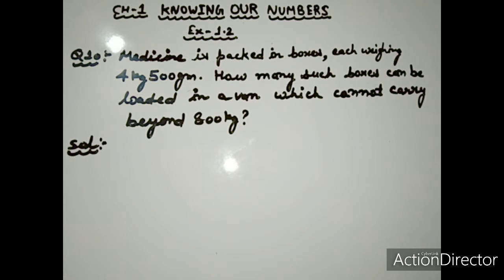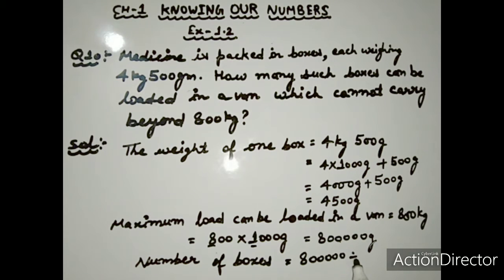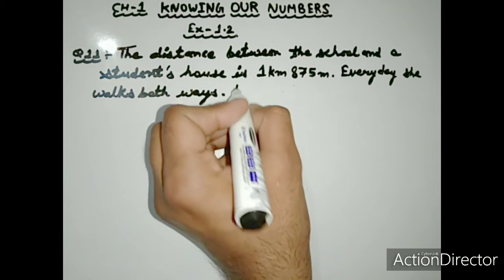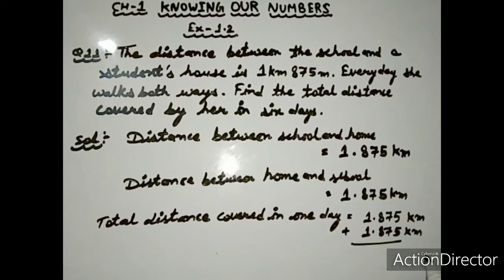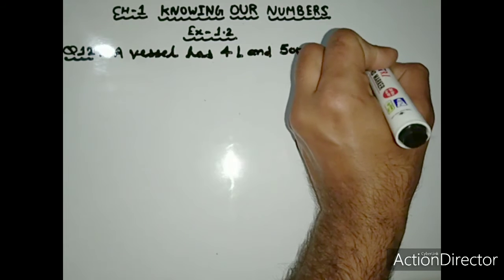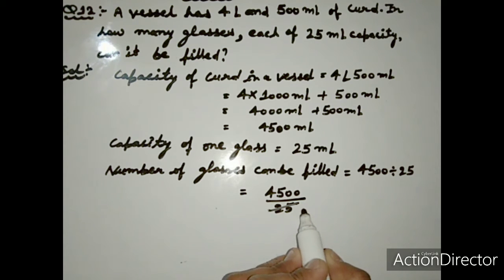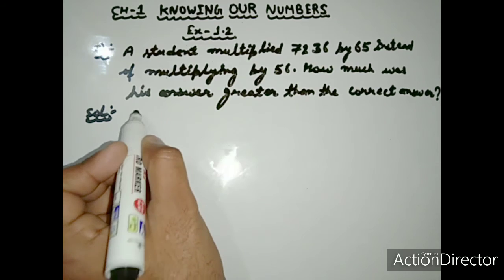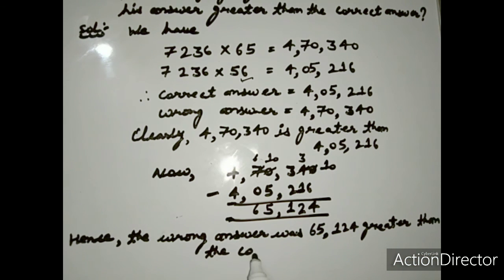Class-6th Maths Ch-1 Knowing Our Numbers